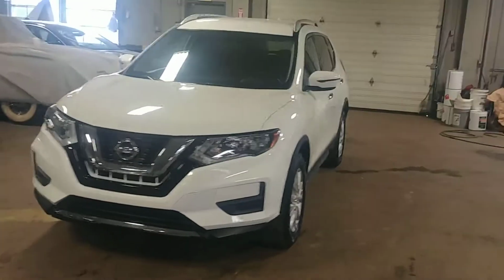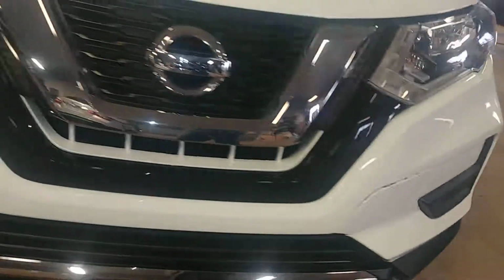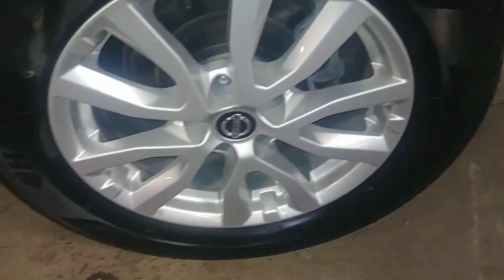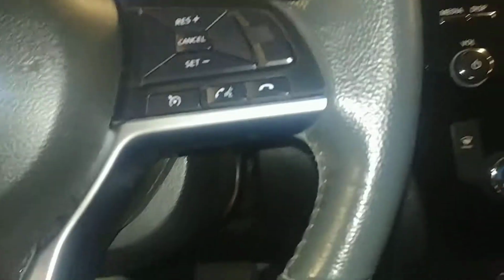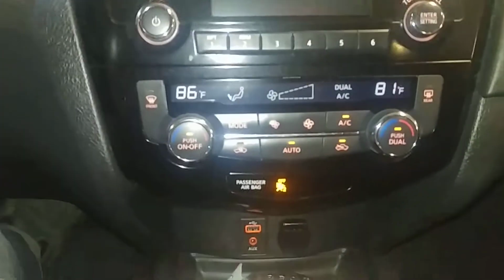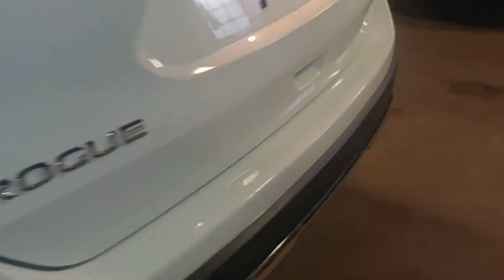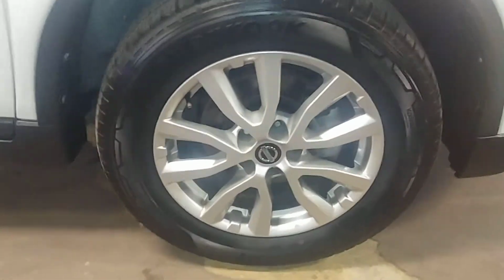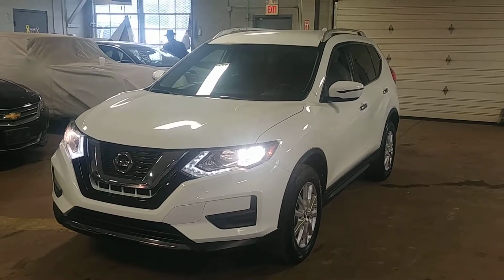2017 Nissan Rogue SV AWD